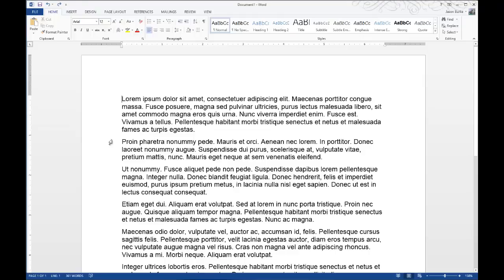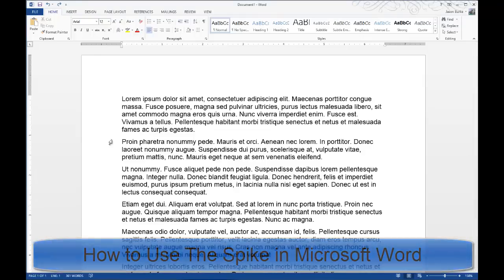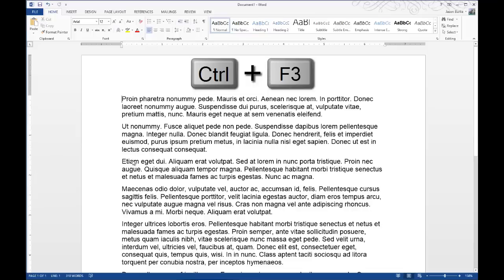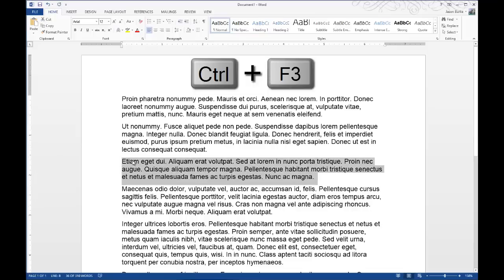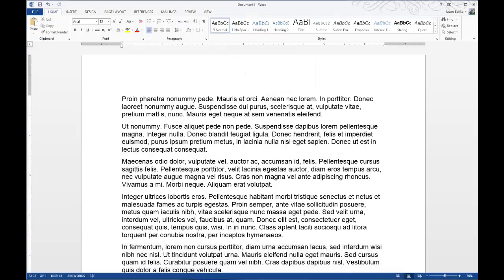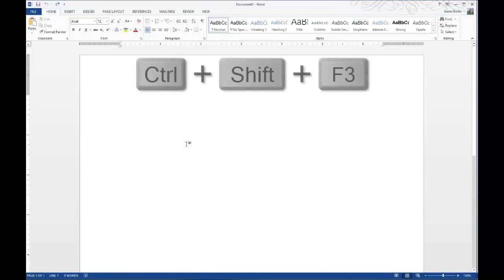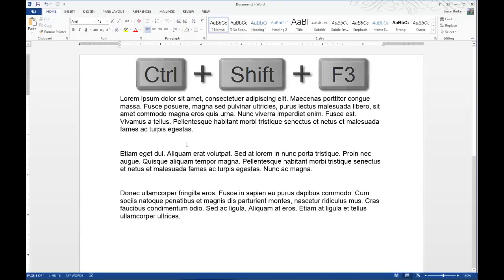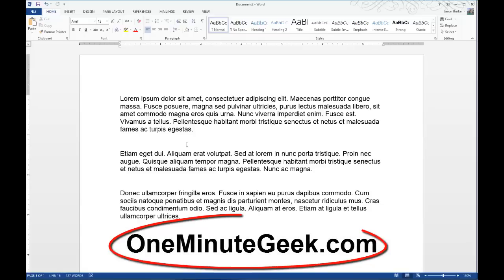How to Use the Spike in Microsoft Word Documents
This video tutorial shows you how to use the spike tool to cut and paste items from a Microsoft Word document. for more tutorials, tips, and tricks with Microsoft Office.